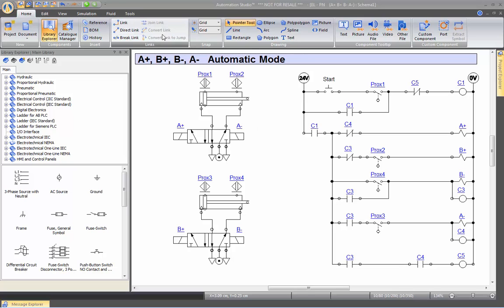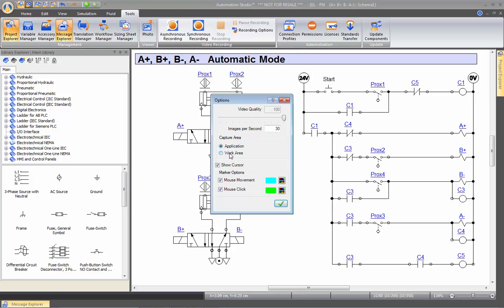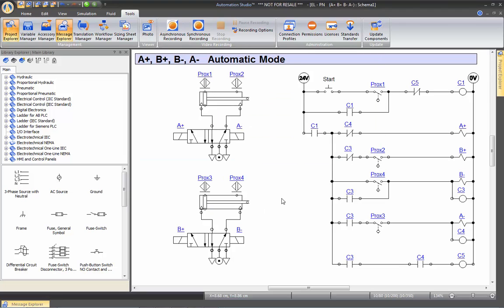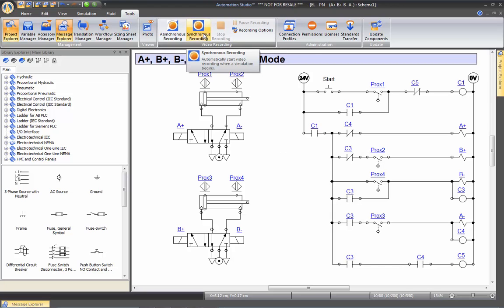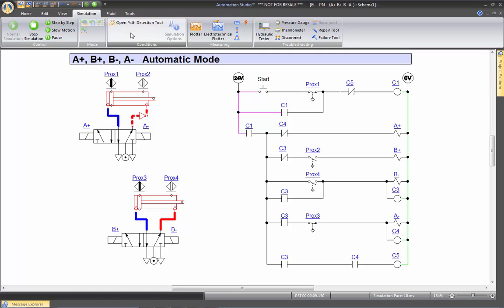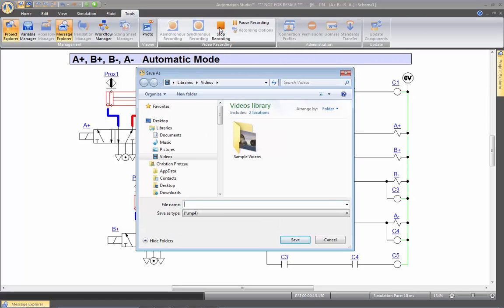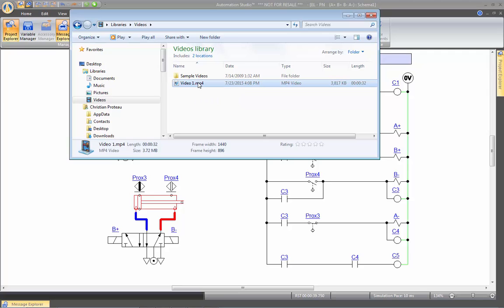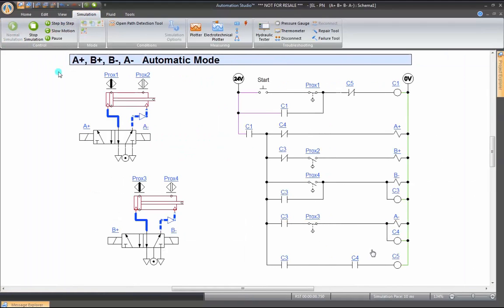Interface - Record and share in MP4 format - Automation Studio™